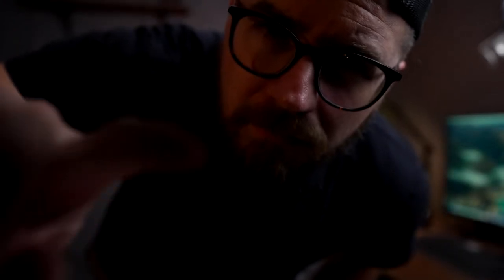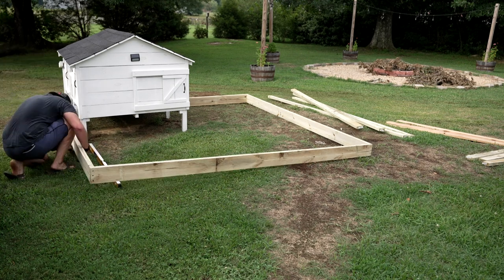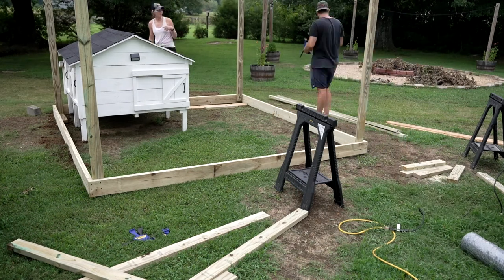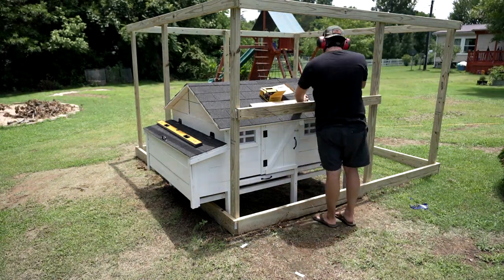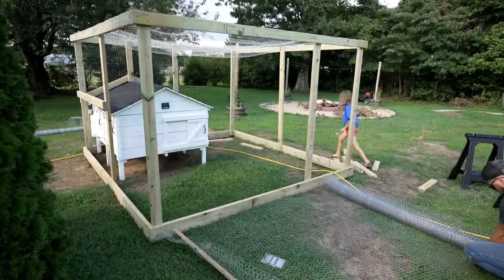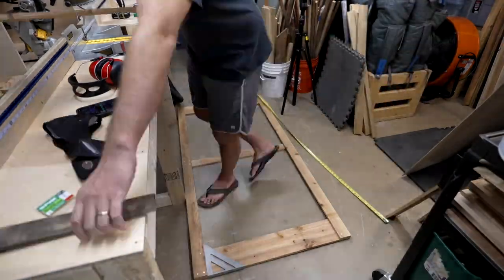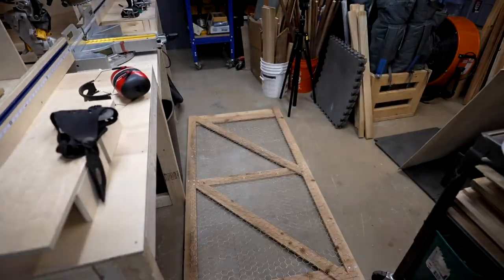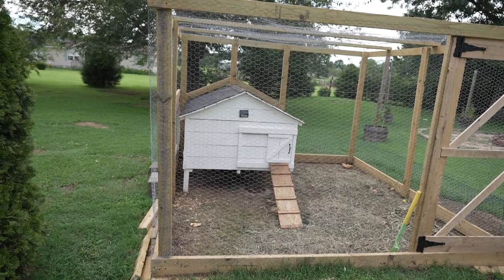How to Build A Chicken Coop Run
So we recently purchased a chicken coop and 12 chickens, and today Im showing you how I built the run for my coop. Was a pretty simple project and is a great way for us to keep these birds protected.

I want to thank our friends at The Happy Homesteaders at Sugar Ridge Farm for building this great coop for us! If you are local to